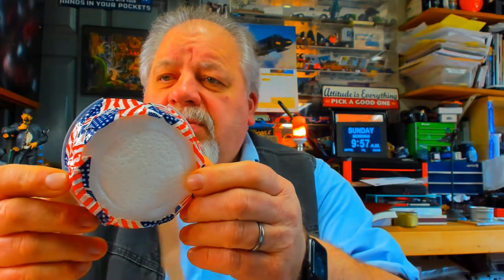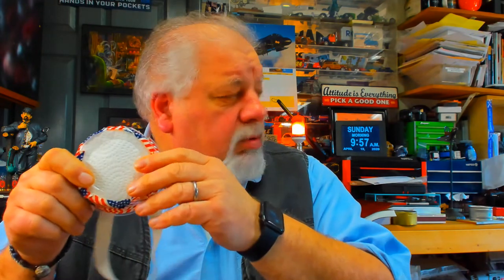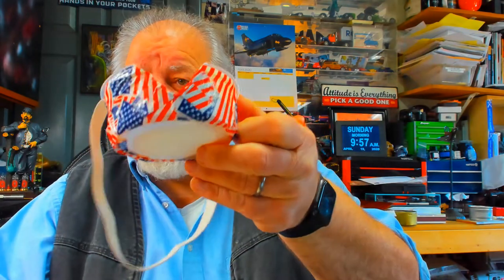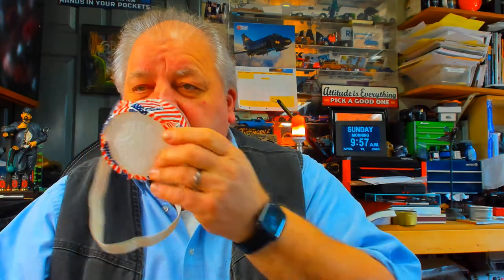wheres your mask how to make one quick and easy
here is a Diy project  mask